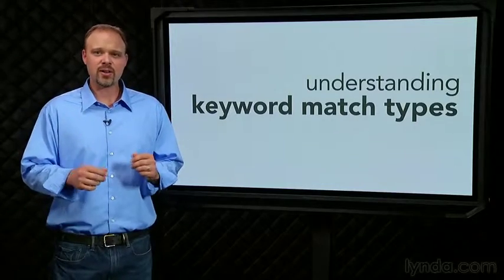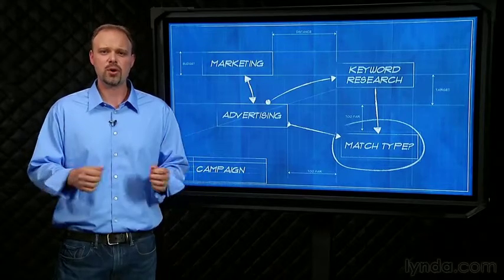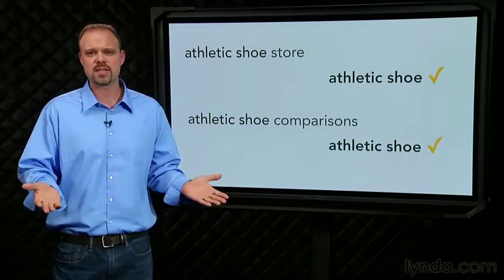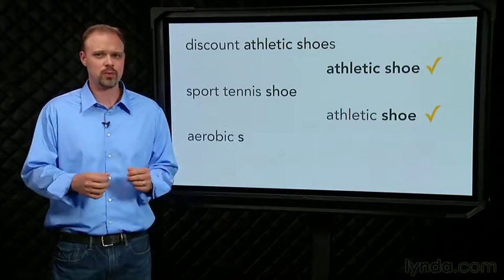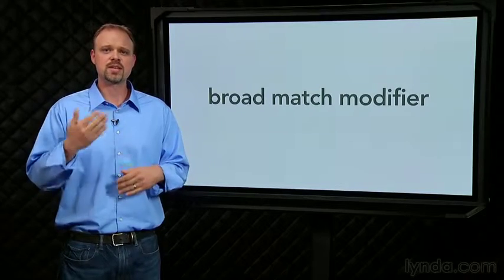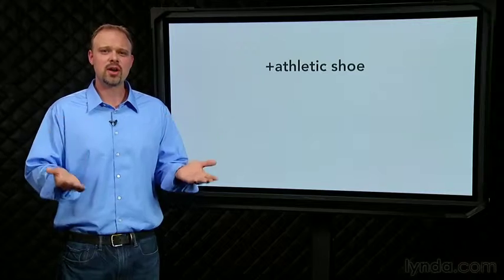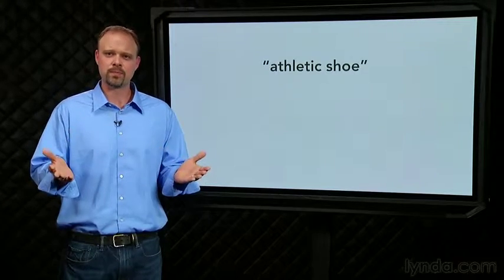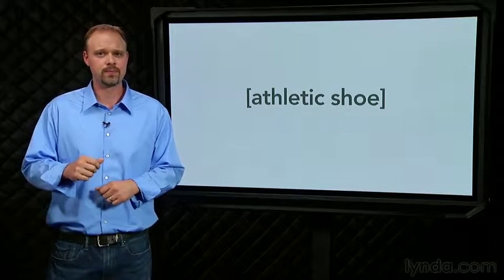02 Understanding keyword match types